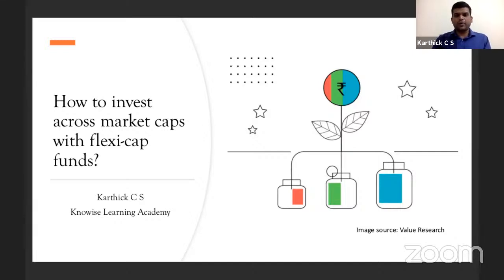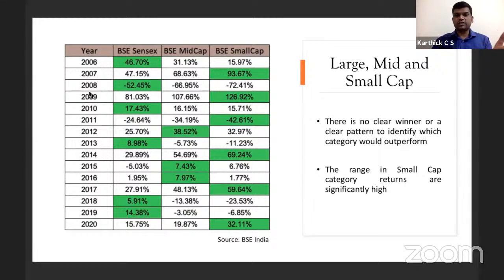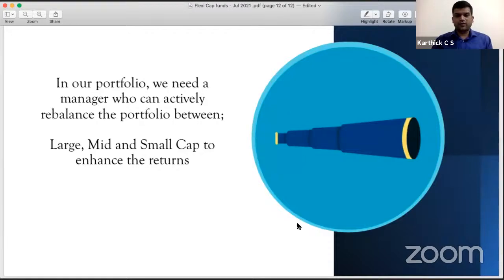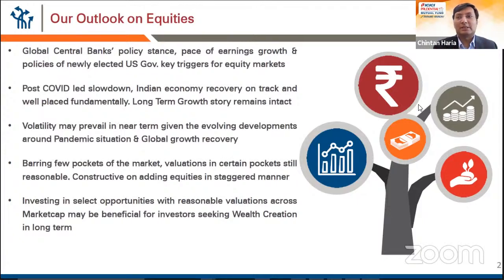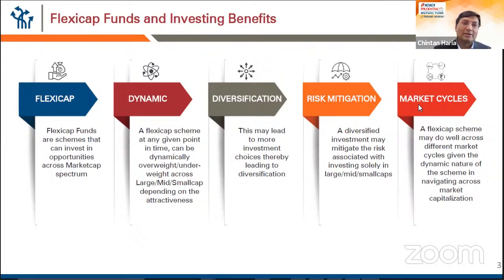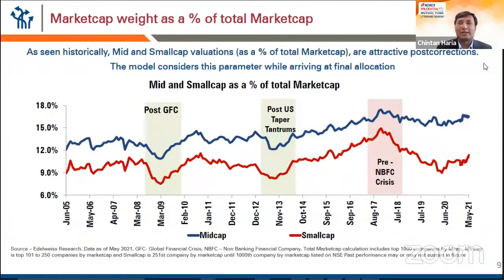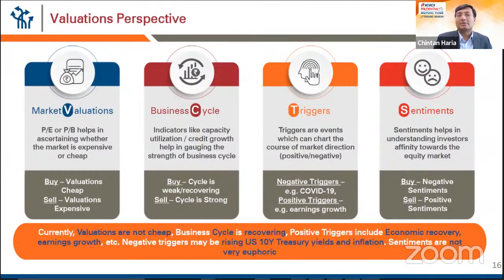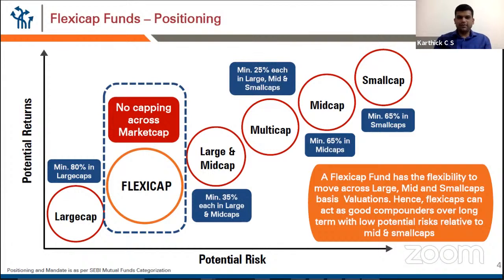How to invest across market caps with flexi-cap funds - Chintan Haria | ICICI Prudential Mutual Fund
How to invest across market caps with flexi-cap funds - Chintan Haria | Ab India Karega Invest by Groww | ICICI Prudential Mutual Fund

In this week''s Ab India Karega Invest, we have Chintan Haria, Head - Product Development & Strategy, ICICI Prudential AMC as our star speaker to let us all know about how to invest across market caps with flexi-cap funds

Reserve your Virtual seats now by clicking on the reminder!

Ab India Karega Invest (AIKI) is an initiative of @Groww  aiming to democratize investing in India. In each session of AIKI, we try to eradicate the common myths & make investing simple for investors.

We started our journey from the city of nawabs ‘Lucknow’ on 17th November 2019 as a grand city event which was attended by 200+ people and it was followed by 12 more sessions across the country before countrywide lockdown due to COVID-19.

Presently, we are conducting these sessions in an online format as live webinars on the “ @Groww Mutual fund  ” YouTube channel.